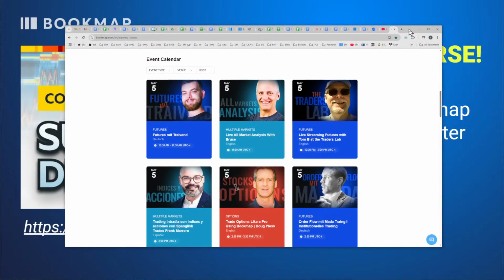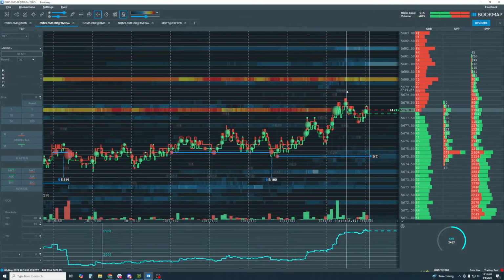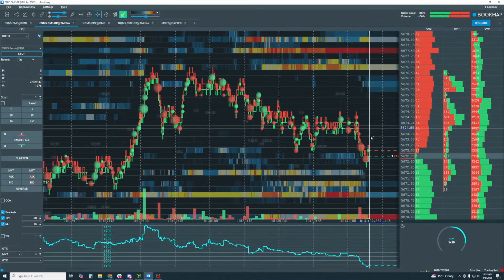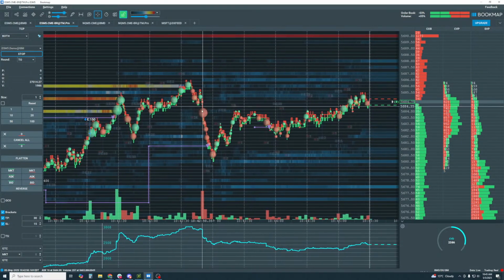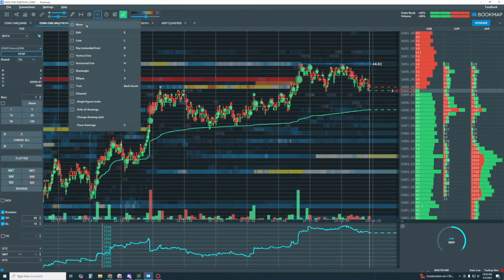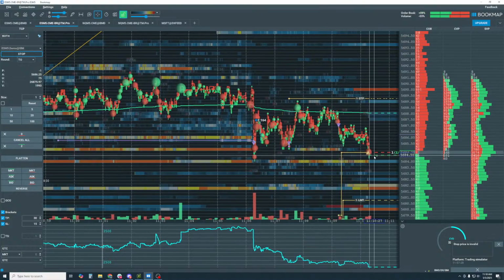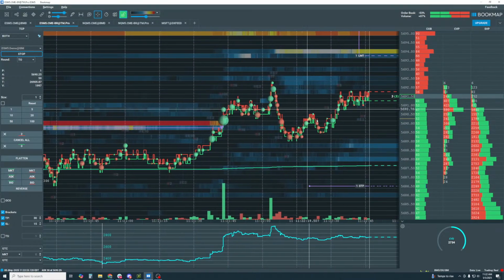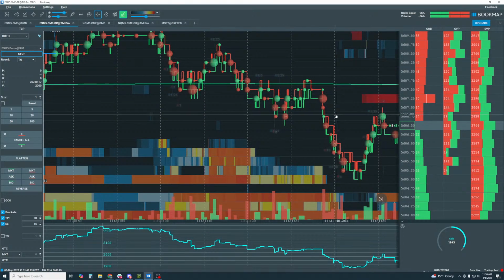Live All Market Analysis | Bruce Pringle